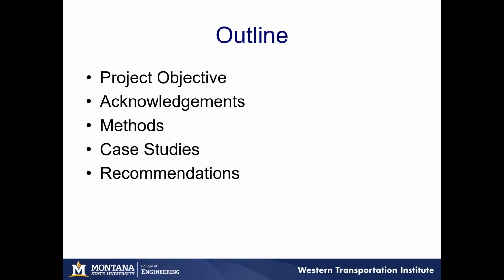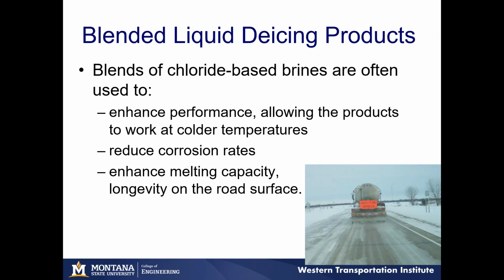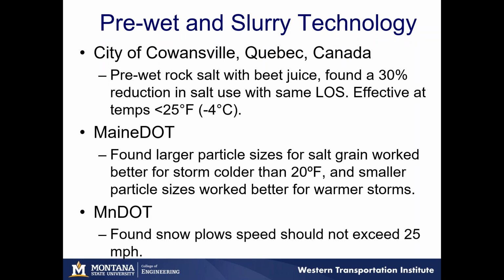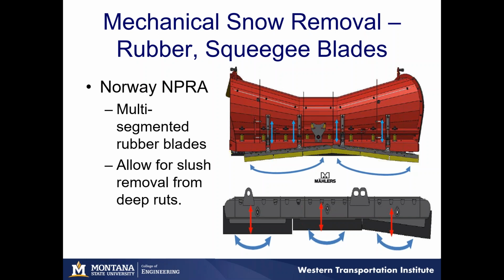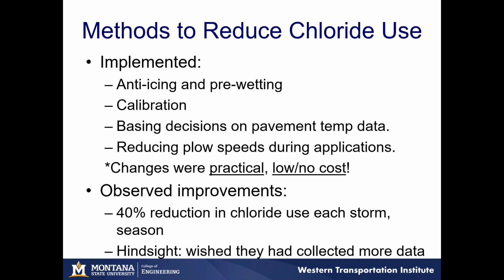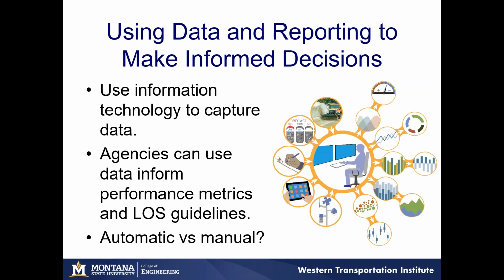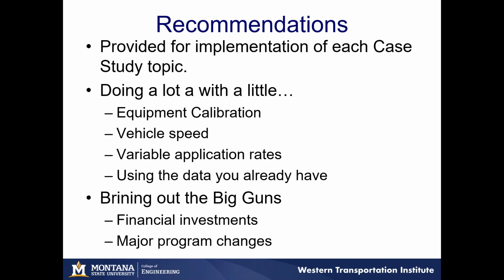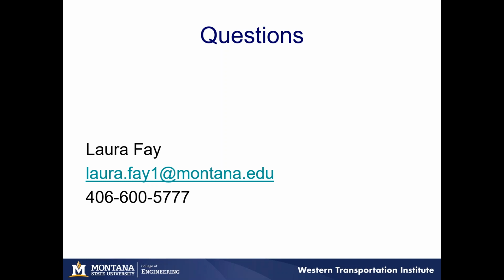CR 18-05 -- Final Project Webinar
Final project webinar for Clear Roads Project 18-05, "Alternative Methods for Deicing." Recorded May 4, 2020.